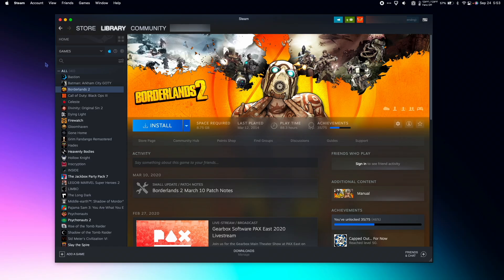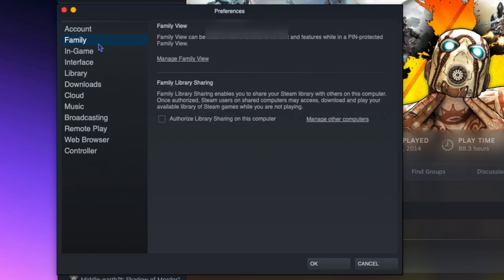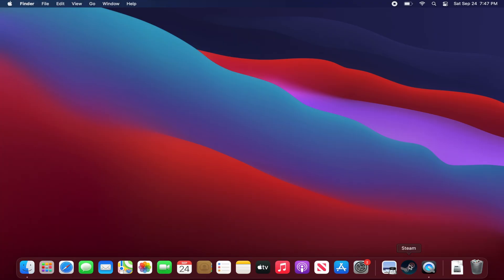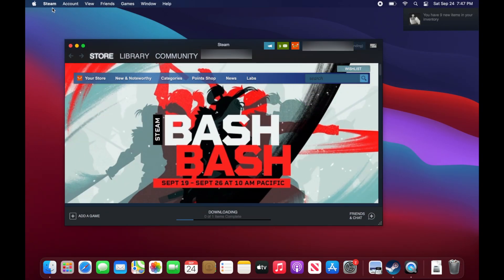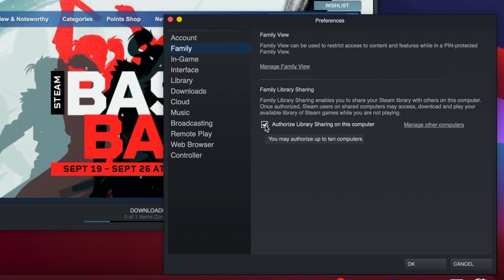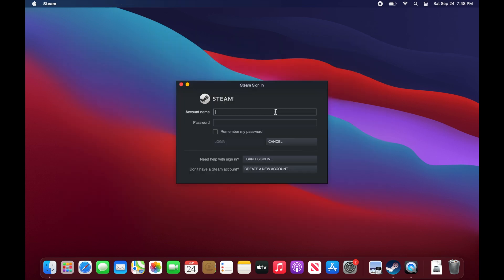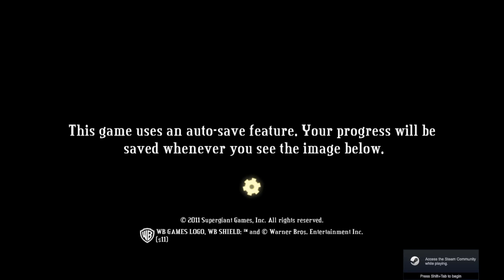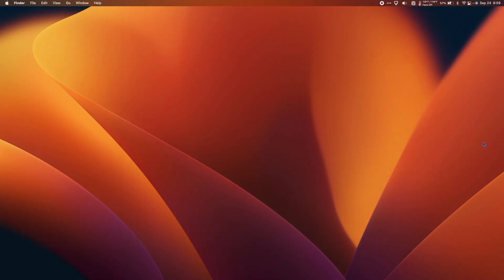Share your Steam library with friends with Family Sharing!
In this weeks MacProTip we'll look at how to share your entire Steam library with a friend with Family Sharing! It's a great way to play that game that you just can't justify paying $$$ for. Or imagine if maybe your friend was going abroad for a month. Thats a full month you could play all of their games! FROM YOUR OWN MAC! Enjoy 